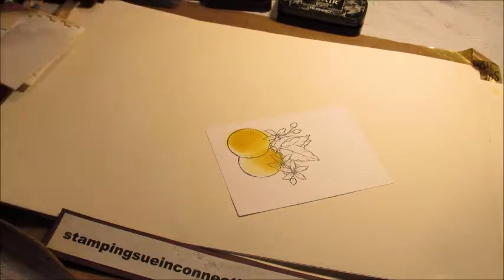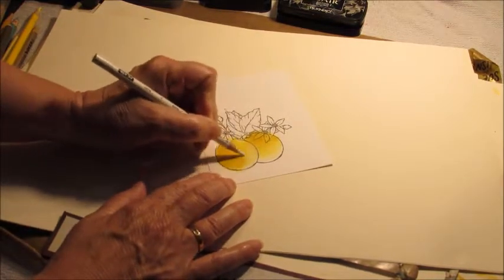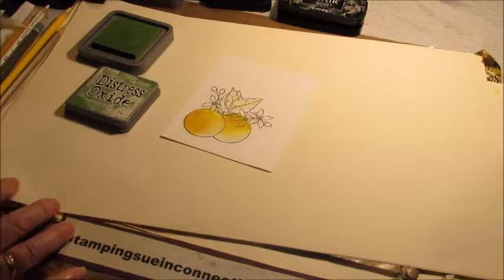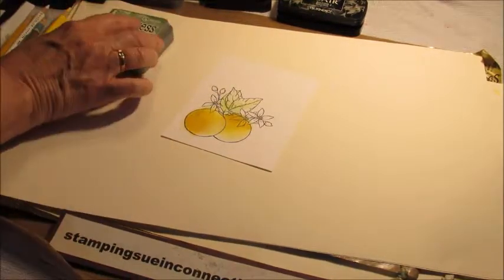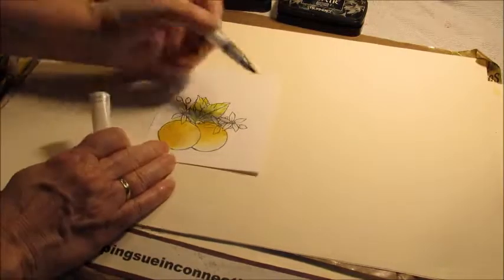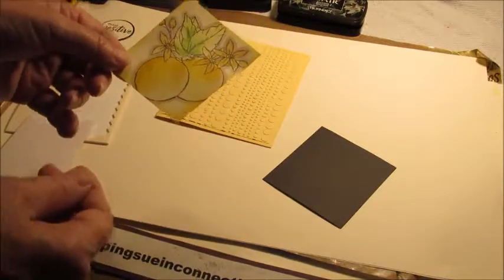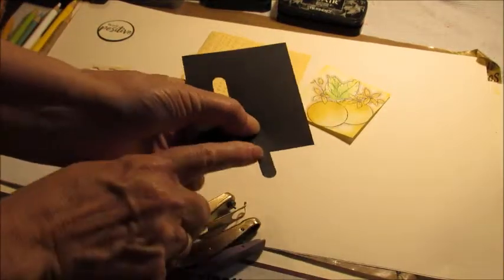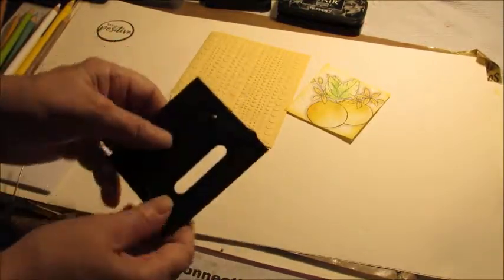Pendulum pt #1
Swinging pendulum card.
stamping sue
on 8/15/19